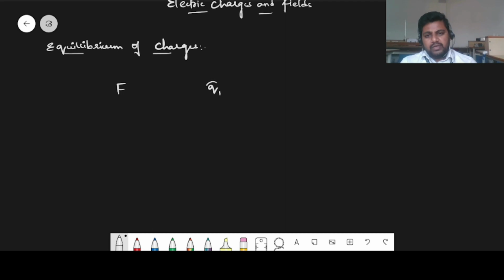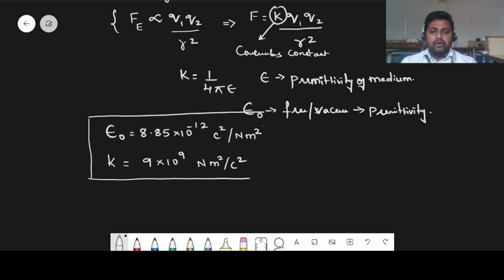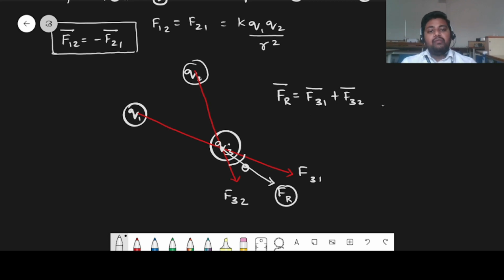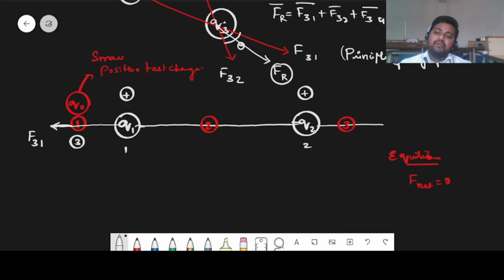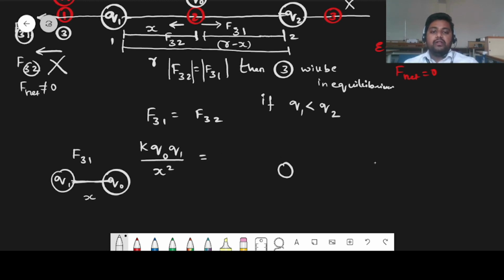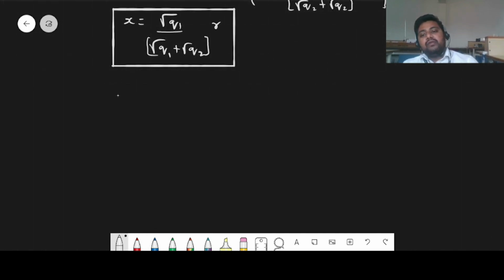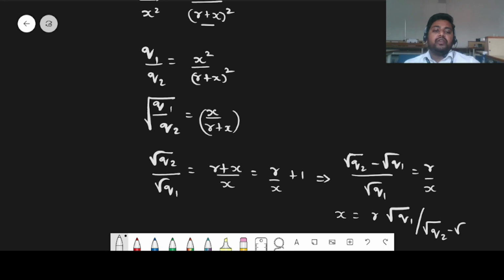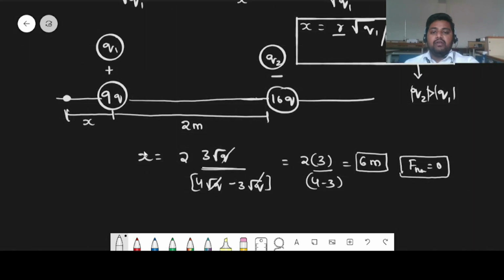ELECTRIC CHARGES AND FIELDS EQUILIBRIUM OF CHARGED PARTICLES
1000StepsSriShakthi Video No.729 | ELECTRIC CHARGES AND FIELDS EQUILIBRIUM OF CHARGED PARTICLES

1000Steps is an initiative by Sri Shakthi International School to present 1000 Hands-On activity Videos over the next 40 weeks on social media platforms. Each day you can expect 4 videos at the following timings : 11:00 am, 6:00 pm, 7:00 pm, 8:00 pm on our Facebook pages, YouTube Channels and Instagram accounts. The initiative will run from 19th July 2021 to 19th April 2022. One can expect videos to be in the genre of Morning  Assembly, Concept Activities, Interesting Experiments, Arts and Sports Integration, Speech Projects, Celebrations, Achievements, Flagship Events, Expert Sessions, Career Conclaves and even Olympics 2021 Reviews.